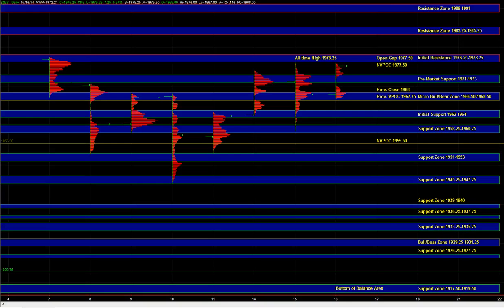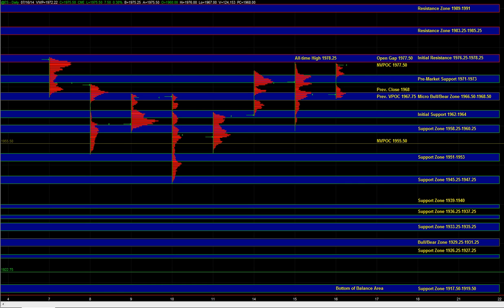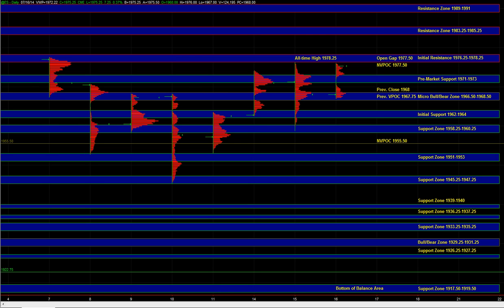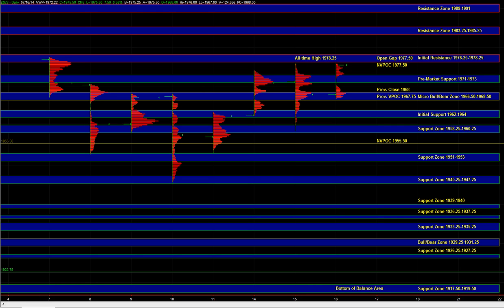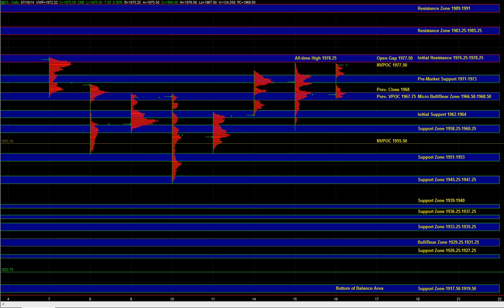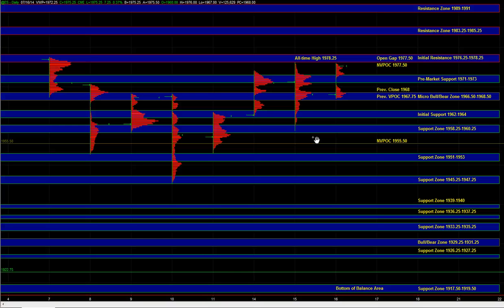E-mini S&P 500 Futures Key Support / Resistance Levels & Trade Plan for 07/16/2014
E-Mini S&P 500 Futures Key Support / Resistance Zones and Day Trading Plan for Wednesday July 16, 2014.